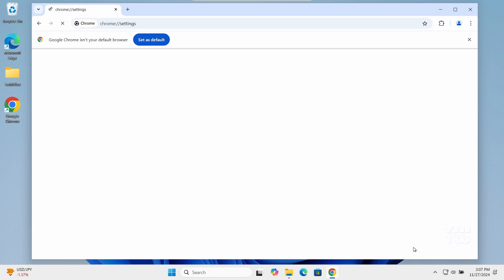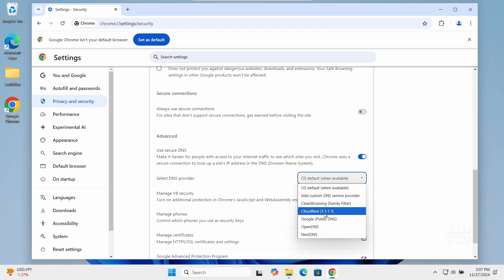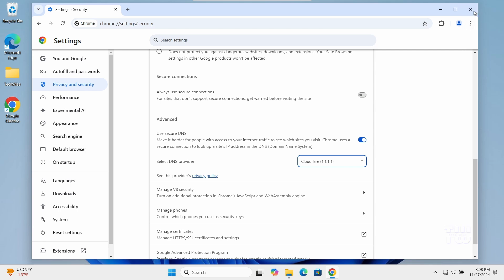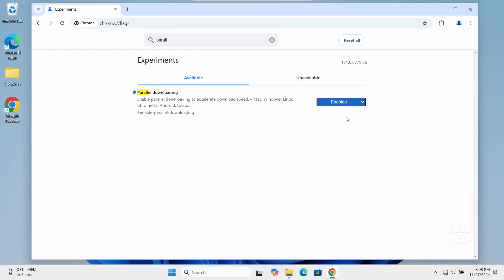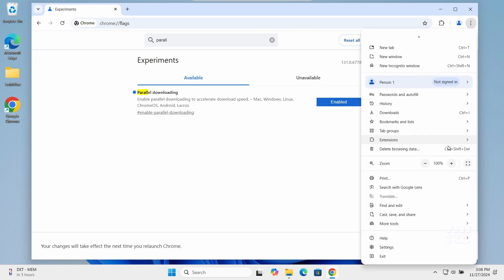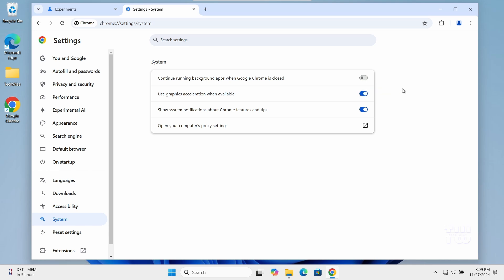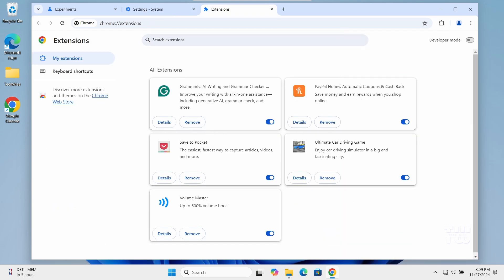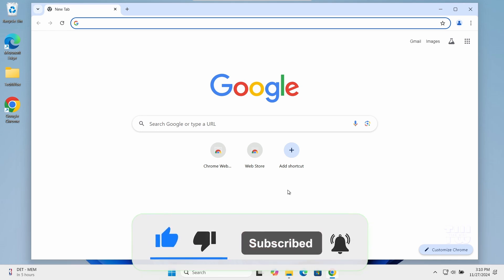Speed Up Google Chrome: Simple Steps to Faster Downloads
Learn how to fix slow download speeds in Google Chrome and boost its performance with these simple steps. From adjusting DNS settings to managing extensions, we'll walk you through everything you need to know. Follow along and enjoy a faster, more efficient browsing experience!